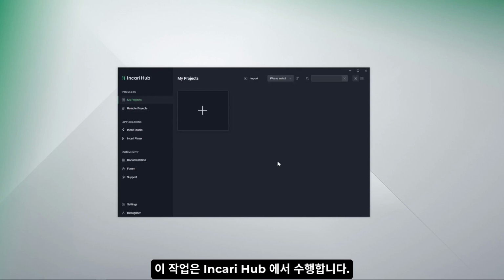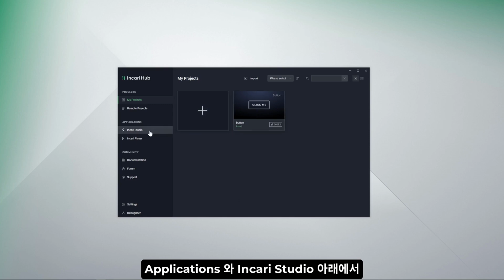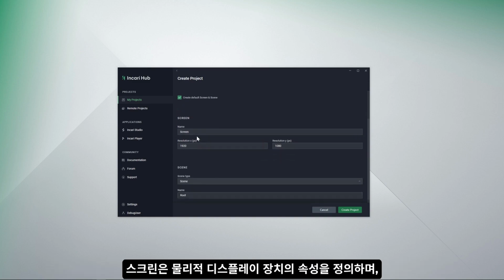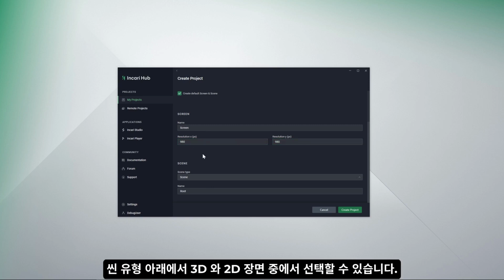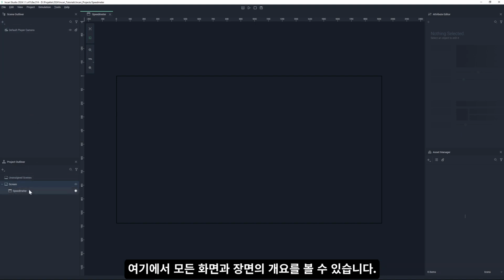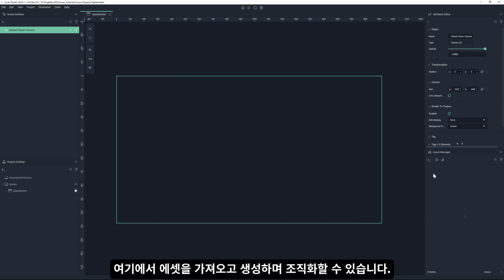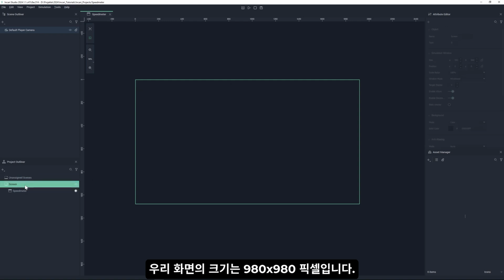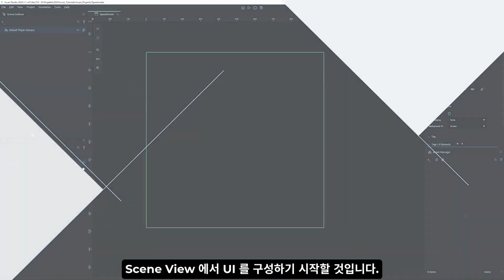Incari | Basic Tutorial EP 01 - 첫 번째 노코드 HMI 프로젝트 만들기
Incari Studio 공식 튜토리얼 시리즈에 오신 것을 환영합니다!
Basic Tutorial 시리즈는 코드를 작성하지 않고 차세대 HMI를 만들고 싶은 디자이너, 개발자, 엔지니어에게 완벽한 가이드입니다.